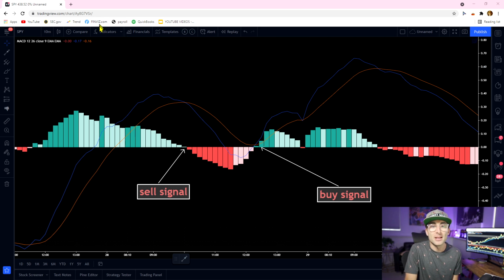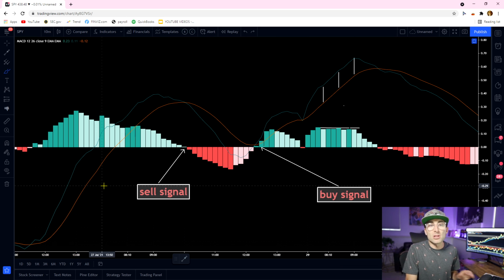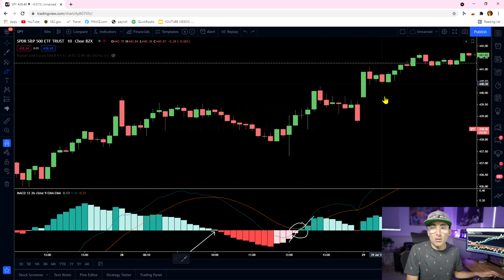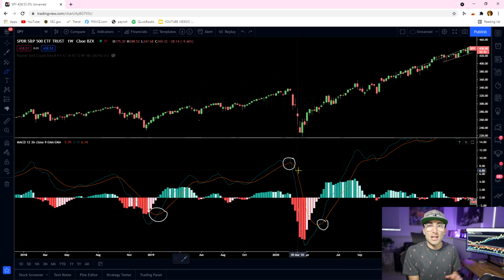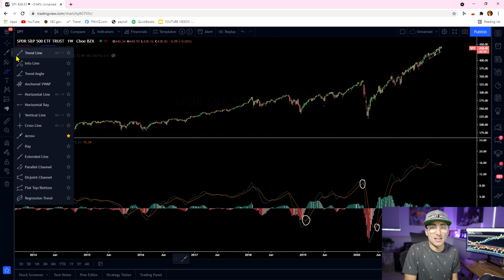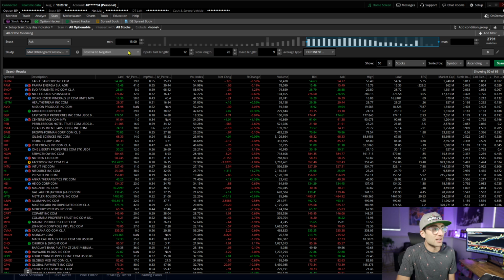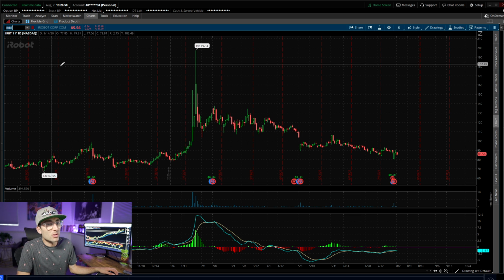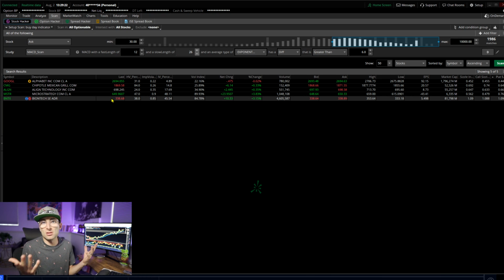Key Secrets to Trading the MACD Indicator